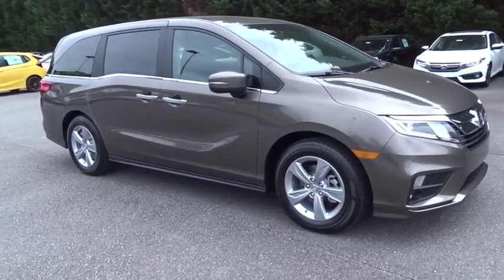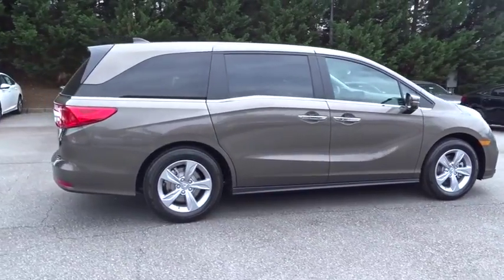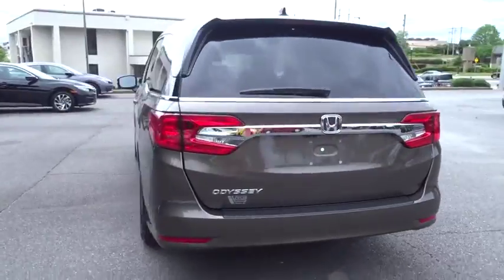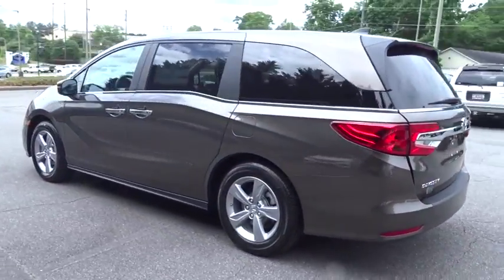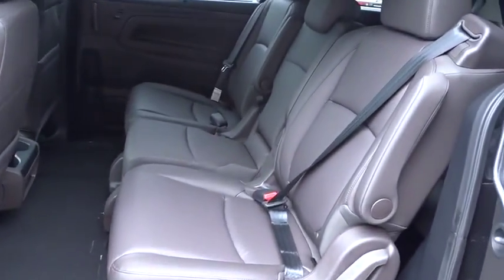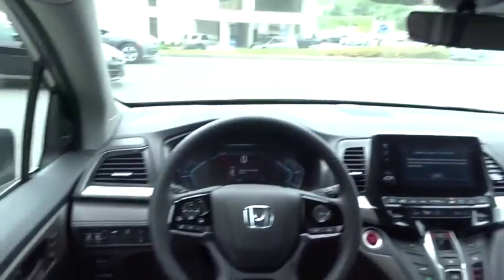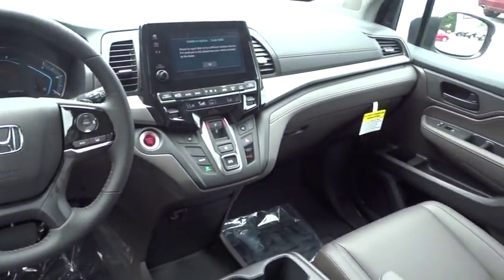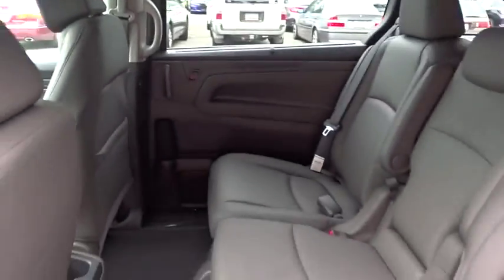2019 Honda Odyssey Marietta, Atlanta, Roswell, Woodstock, Kennesaw, GA 490918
2019 Honda Odyssey

New Arrival! This 2019 Honda Odyssey EX-L will sell fast! Priced to sell at $2,196 below MSRP! This Odyssey has many valuable options! Backup Camera. Great family vehicle, with third Row Seating! Leather seats. Bluetooth Connectivity. Sunroof. Satellite radio. Aux. Audio Input. -Hard Drive Media Storage -Heated Front Seats -Heated Mirrors -Auto Climate Control -Automatic Headlights -Fog Lights -Front Wheel Drive -Multi-Zone Air Conditioning -Rear Air Conditioning -Remote Start -Security System -Garage Door Opener -Keyless Entry -Power Lift Gate -Seat Memory -Steering Wheel Controls -Leather Steering Wheel -Automatic Transmission -Rear Bench Seats On top of that, it has many safety features! -Brake Assist -Traction Control -Stability Control Save money at the pump, knowing this Honda Odyssey gets 28/19 MPG! We are located at 2103 Cobb Pkwy, Marietta, GA 30067.